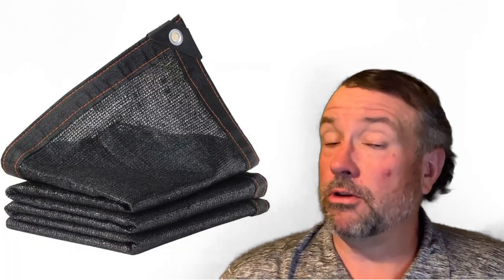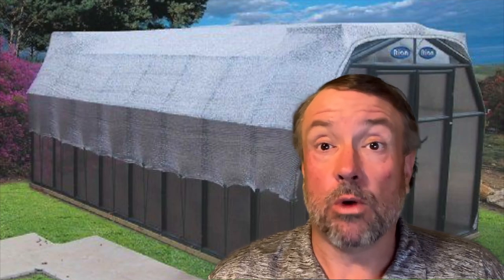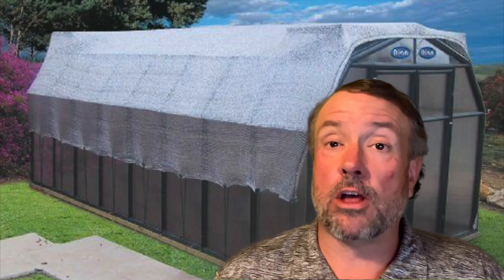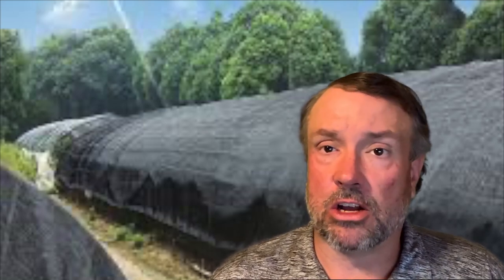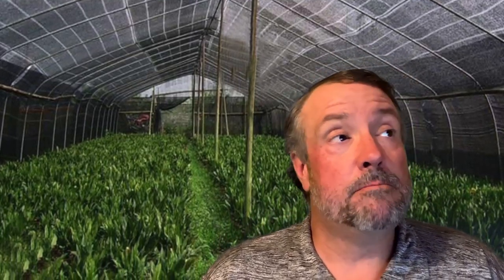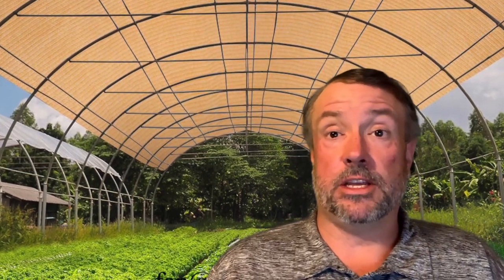Greenhouse Shade Cloths and Nets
Cooling a greenhouse with shade cloths, nets and screens to reduce sunlight and reduce heat while still letting in enough light for photosynthesis to happen and let your plants grow.

Chapters:
00:00 Introduction
02:15 Where to Buy
03:16 Humidity
04:32 How does it Work
05:45 Types of Shade Cloth Greenhouse
07:07 Summary
08:36 Coco Digging to China